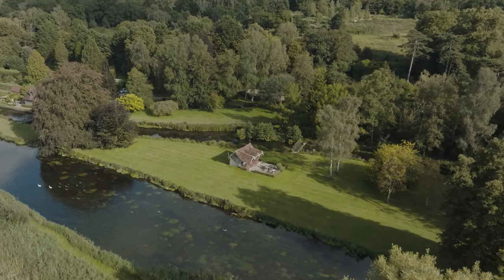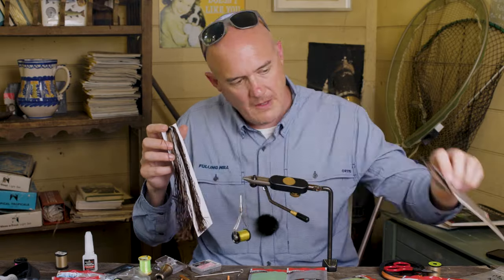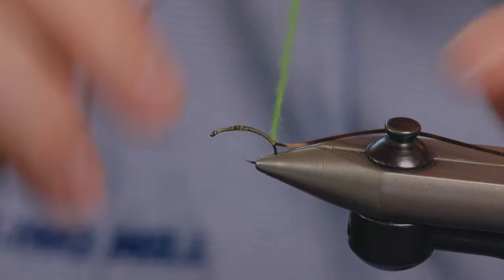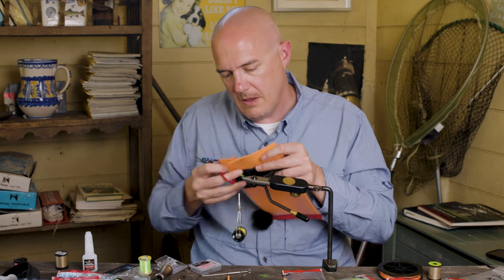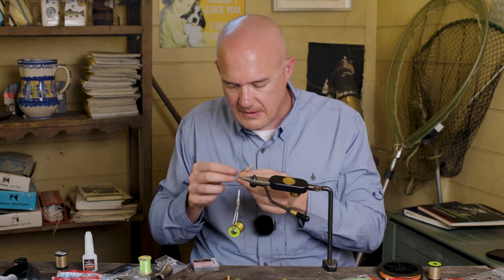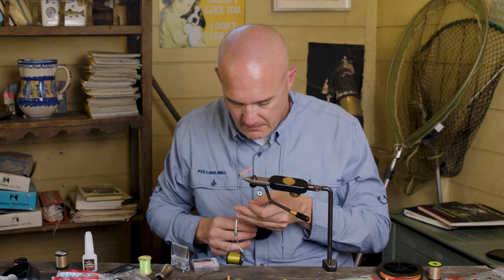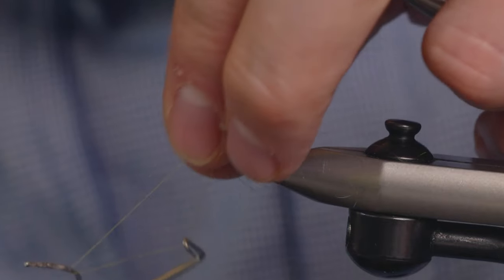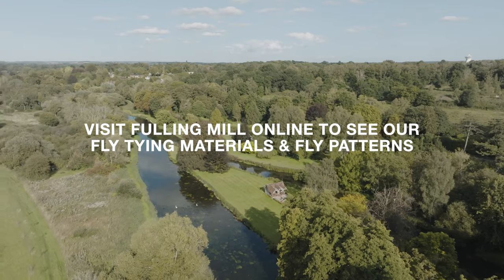Flies That Catch Big Trout: Paul Procter’s CDC Spent Caddis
Paul Procter is well known for being an absolute machine when it comes to catching big trout on dry flies. A student of bugs, he spends countless days on the river observing fish behavior and hatch schedules, only taking a cast when he comes to a fish of a large size. As a result, he's become an expert on matching the hatch and feeding trout dry flies. Through this process, he's developed many extremely effective dry flies to fool these rising fish. Procter's Spent Caddis is just one such fly. Intended for the days when trout are keyed in on spent or crippled caddis, it can be absolutely essential if the fish aren't interested in adult caddis. Join Fulling Mill Technical Manager Steve Carew as he ties the pattern in this fly tying tutorial.

Tied on our Czech nymph hook this fly features our new Euro Nymph Body and Thorax Dubbing, our Flex Floss, our Bug Foam and our CDC. You can find all of the materials—and the finished flies—from this tying tutorial on our website below.

00:00 Introduction to Procter's Spent Caddis
00:33 Choosing the hook
00:59 Tying in the Flex Floss body rib
01:49 Dubbing the body
03:54 Adding the foam thorax cover
04:57 Dubbing the thorax
05:59 Finishing with CDC
07:39 Finishing the fly

Paul Procter is one of the most well-known anglers in the UK. An exceptionally talented angler and tier, Paul has dedicated his passion to targeting large brown trout. He’s traveled the world in search of them, visiting places like New Zealand, Iceland and Chile. But, he finds many of these specimens close to home in the UK. A fly fishing guide and fly tier, we're proud to offer many of his patterns at Fulling Mill.